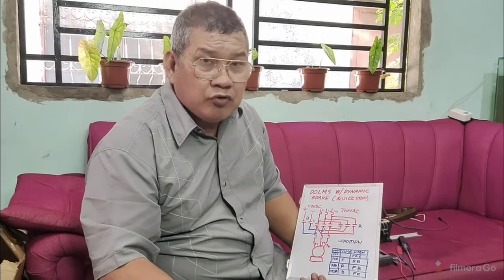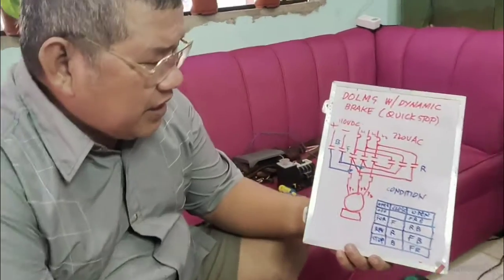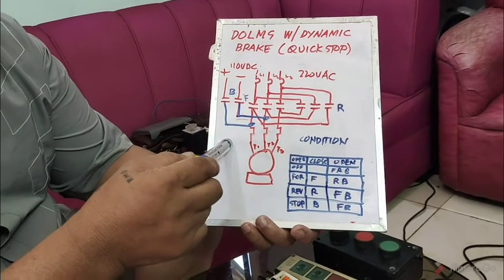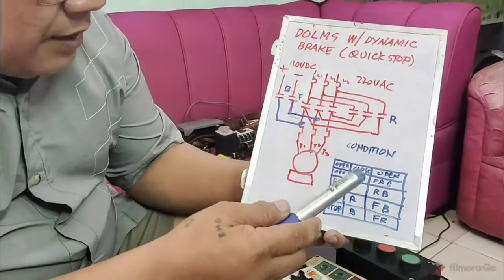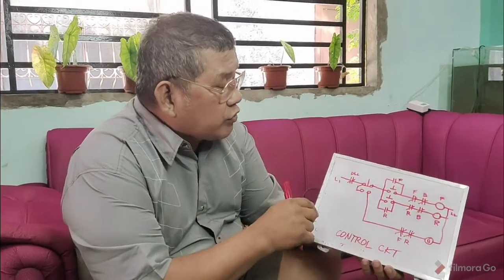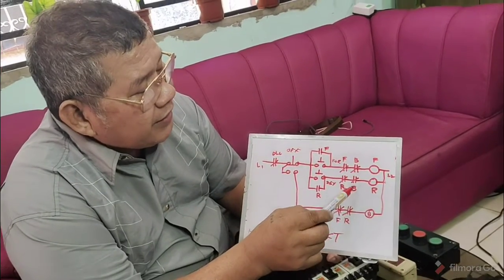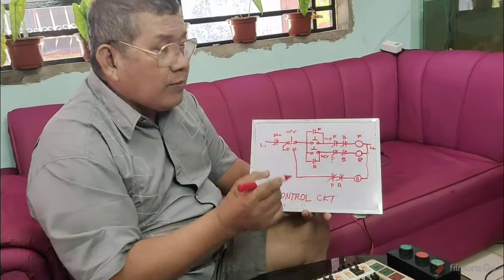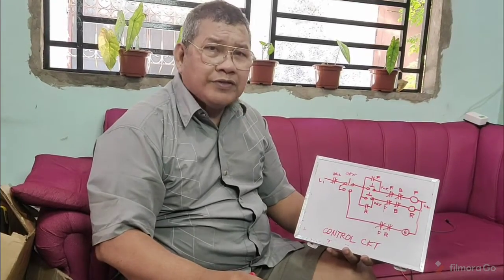Industrial Motor Control Topic 17